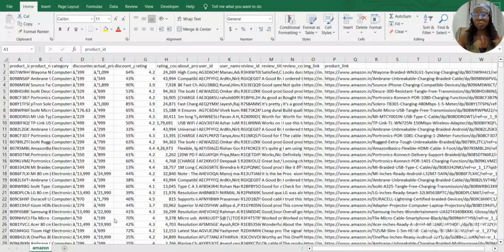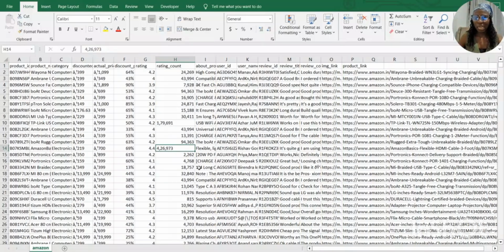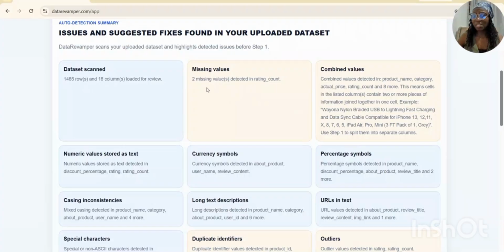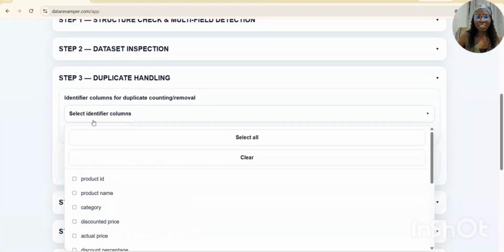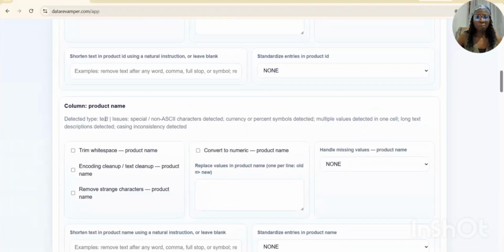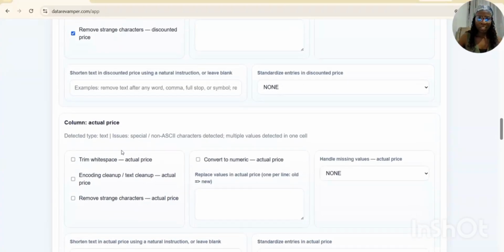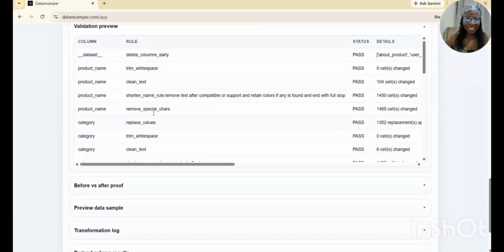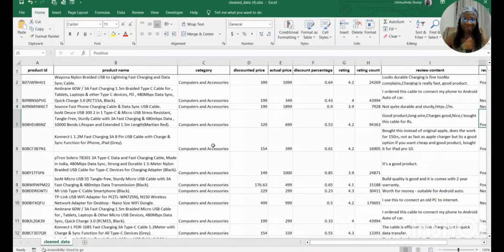How to clean any dataset without using Excel | Day 2 datacleaning challenge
🚀 Welcome to my 30-Day Data Cleaning Challenge!

In this series, I'll be cleaning messy Excel datasets using DataRevamper to demonstrate fast, accurate, and professional data cleaning techniques.

You'll see how to transform a dataset with issues such as:

- Duplicate records
- Missing values
- Inconsistent formatting
- Mixed date formats
- Extra spaces
- Corrupted text
- And more!

Whether you're a data analyst, Excel user, business owner, or student, these videos will help you learn practical data-cleaning skills while discovering how DataRevamper simplifies the process.